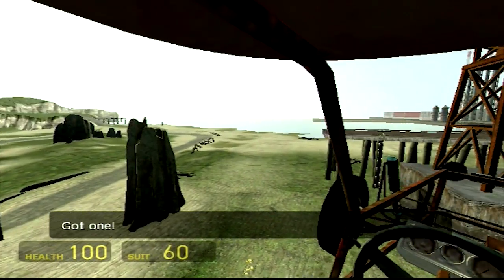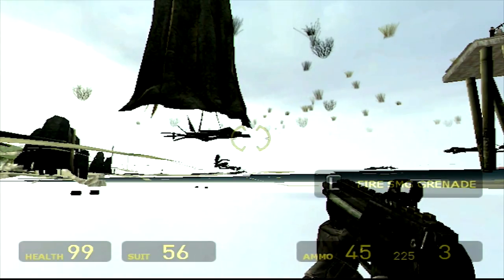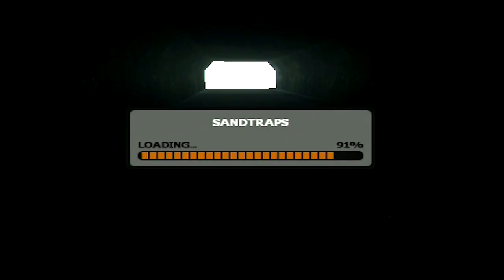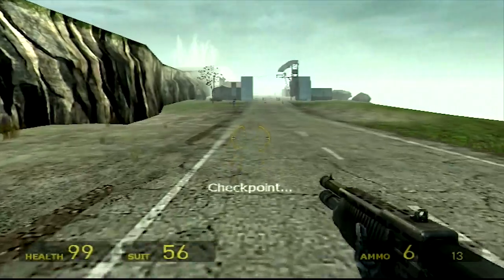Half-Life 2 Xbox Maps PC Port Update & Running PC Maps on Xbox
Inadvertently pulled an all-nighter making this video. Hope you enjoy it and thank you so so so so much for the support on the last video.

Credits to BitRain from sourceruns, IntriguingTiles, The_Guardian, and SpookOB from the Half-Life Discord and my Steam friend Yandere-Chan. Also credit to tschumann on ModDB for GSSMT.